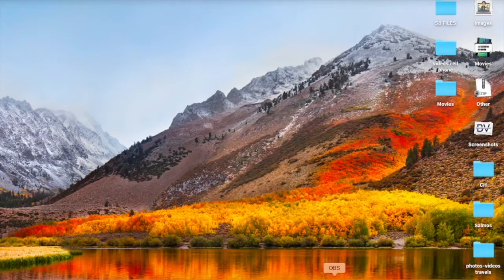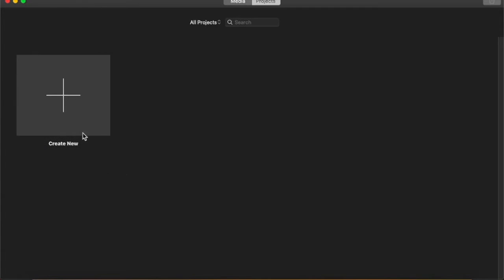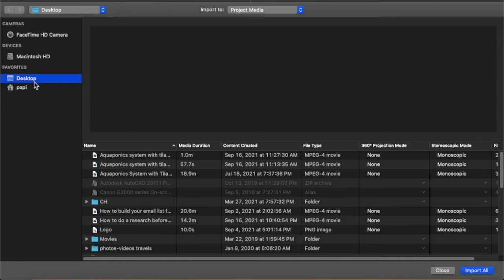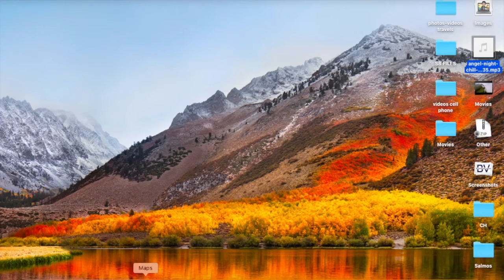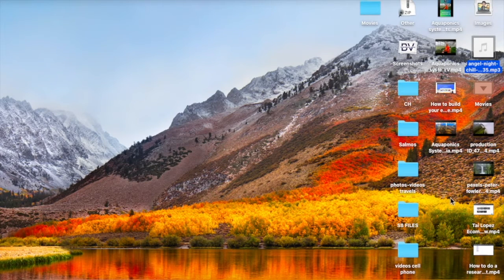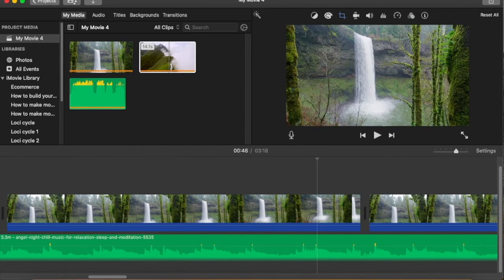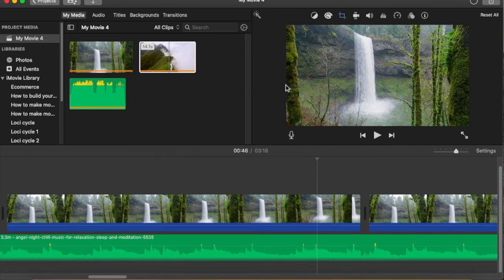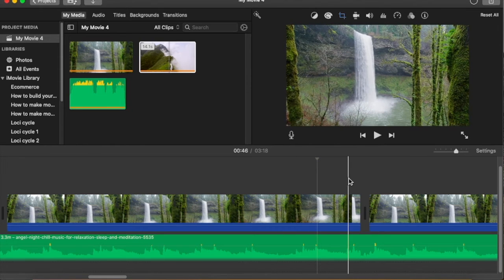How to make a video without showing your face for beginners [Step by step tutorial]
Tai Lopez Halloween Bundle Discount 👻
How to make a video without showing your face

Access to David Woodbury bundle DREAM + YTRMC.

Tai Lopez programs: 💻 📚 📖

★★FarmersCart.

★★Tai Lopez Ecommerce Blueprint Program.

★★Tai Lopez Credit Mentor Program.

★★Social Media Marketing Agency Training 4 Month Certification (SMMA)

★★67 steps mentor program.
Check the other courses 📚 below:

★★Ecommerce Specialist Program Certification.

★★Everything You Wish You Knew About How To Sell On Amazon Program.

★★ E-commerce agency Program.